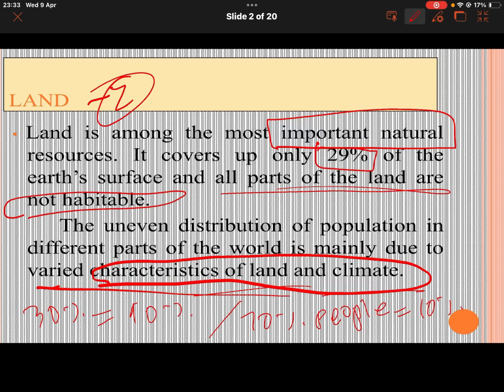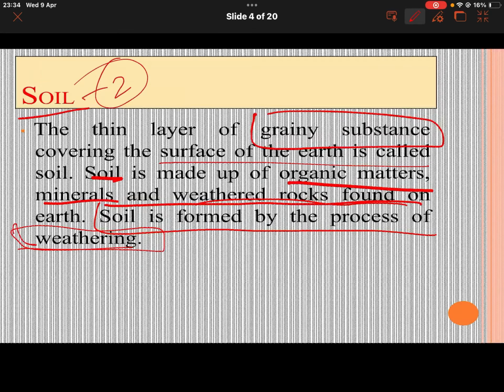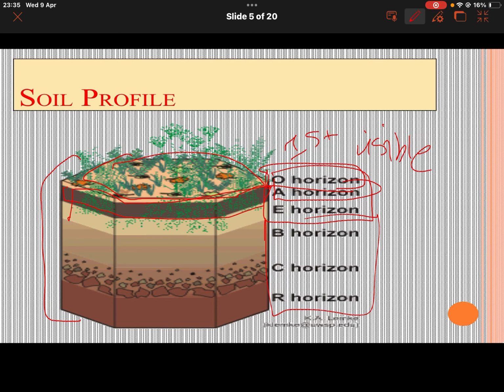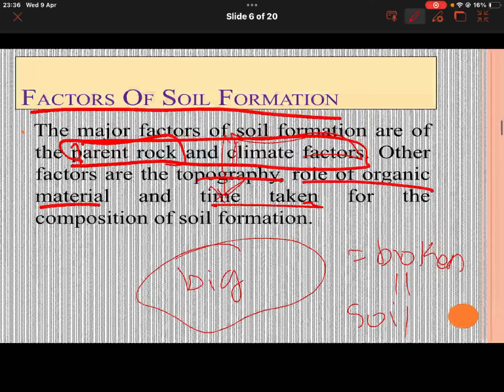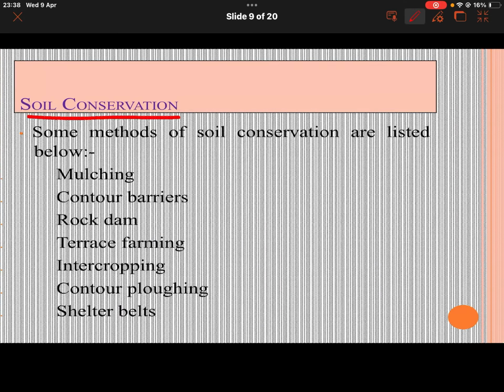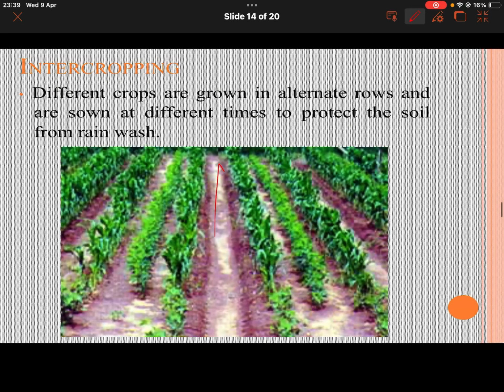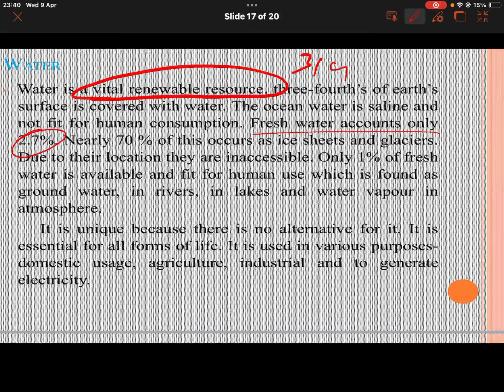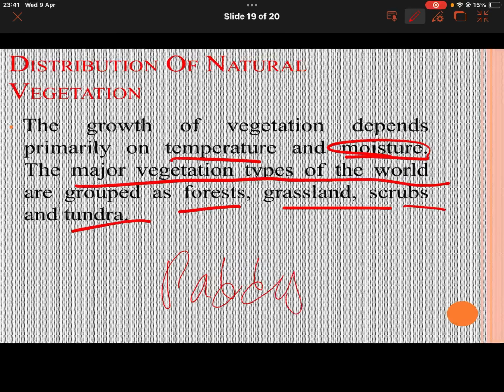Geography ch.2 - land, soil, water, natural vegetation class 8 CBSE